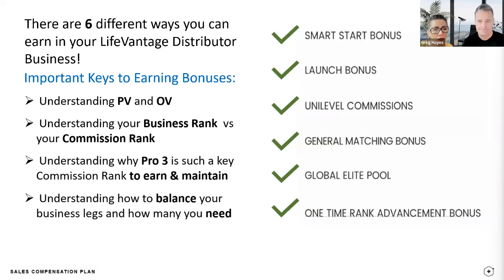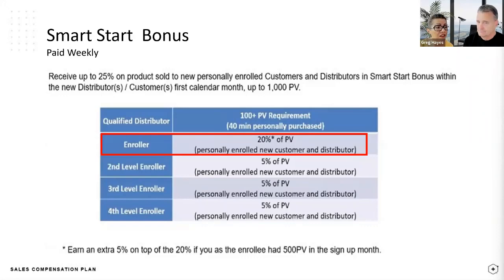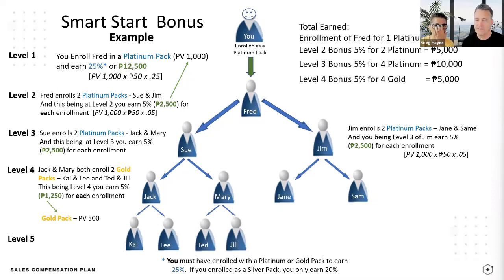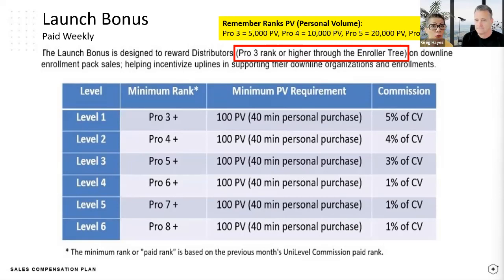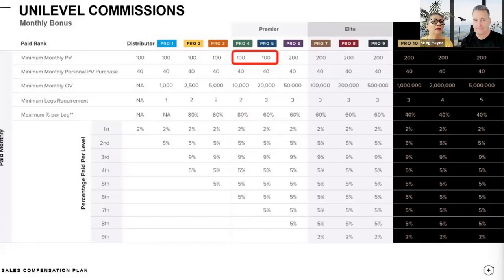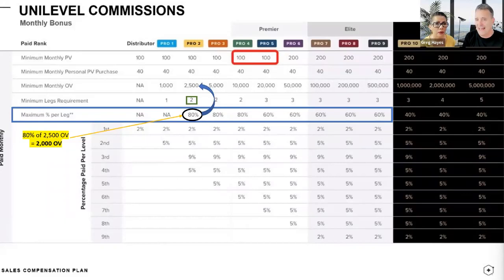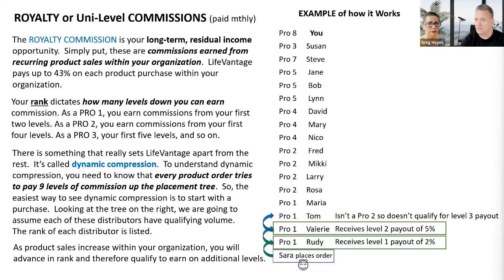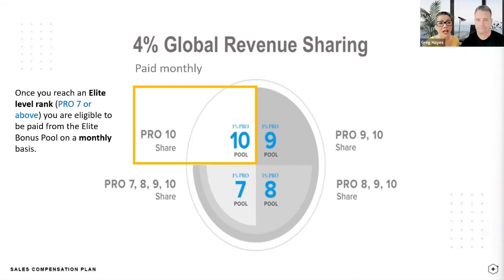LV Philippines Compensation Training 1-15-22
This video is a training video of LifeVantage Compensation available in the Philippines.  This video was created in a zoom meeting by Elite Pros Kai and Greg Hayes.